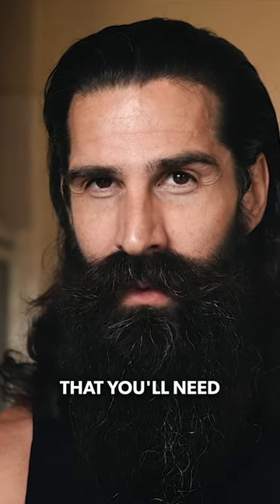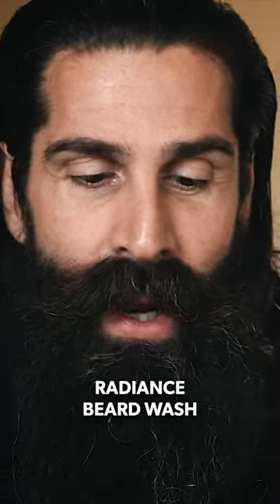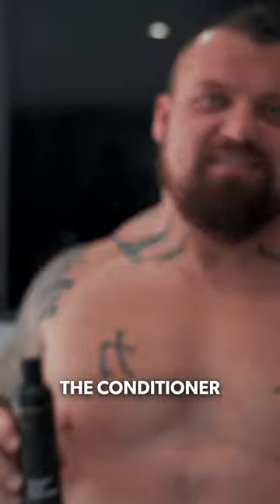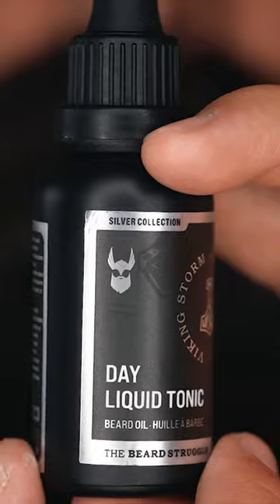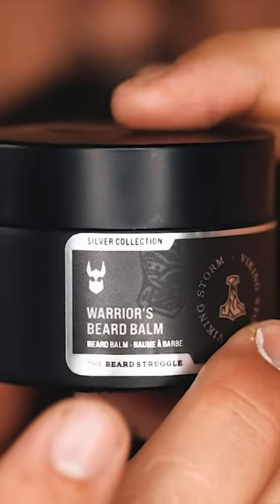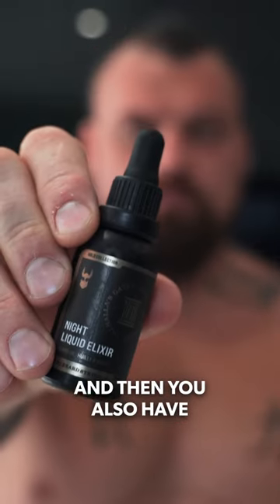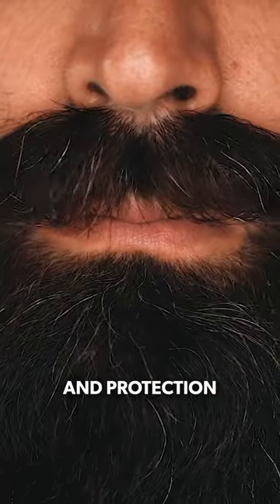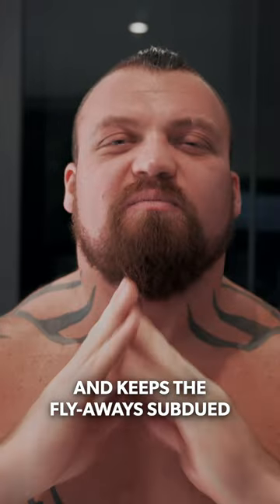All the ESSENTIALS you'll need for YOUR BEARD 🔥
Do you have trouble keeping your beard looking and smelling great?
Do you use different products for different parts of your beard care routine? The Beard Essential Kit has everything you need to take care of your beard in one place. With the wash and conditioner, beard balm, and night beard oil, you can keep your beard healthy and looking its best.

The wash and conditioner are specially formulated to cleanse and condition your beard, without stripping away the natural oils that keep it healthy. The beard balm is perfect for taming flyaway hair and keeping your beard looking neat and tidy. The night beard oil helps to nourish your beard overnight, so you wake up looking refreshed.

✅ Promote healthy beard growth
✅ Promote softness & shine
✅ Lightweight, non-greasy formulas
✅ For All Skin & Beard Types
✅ Luxurious Cologne-Grade Fragrances
✅ Certified Cruelty-Free, Paraben-Free

Fuel your passion with The Beard Struggle 🔥🔥🔥